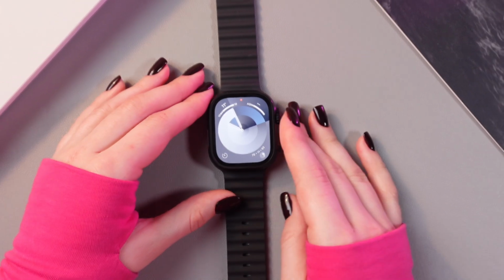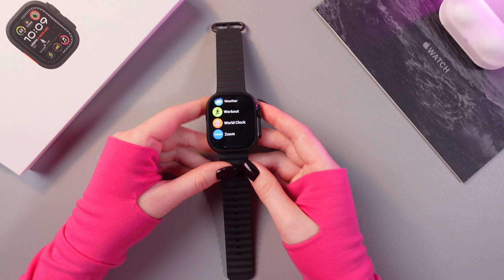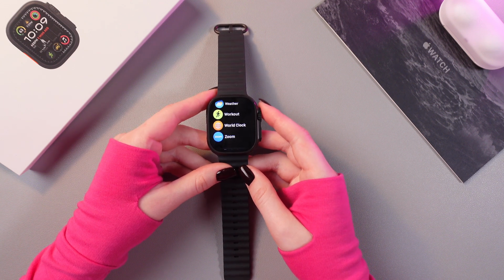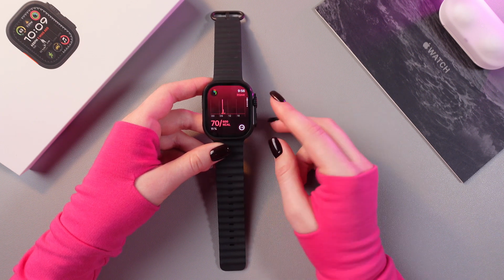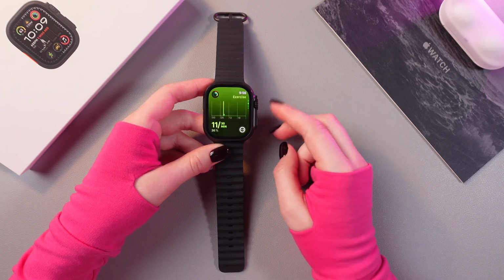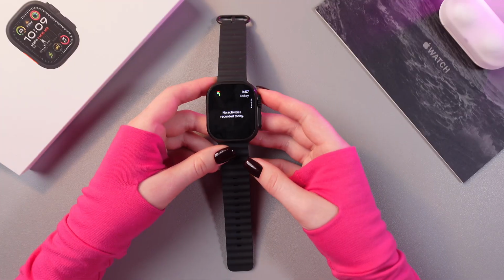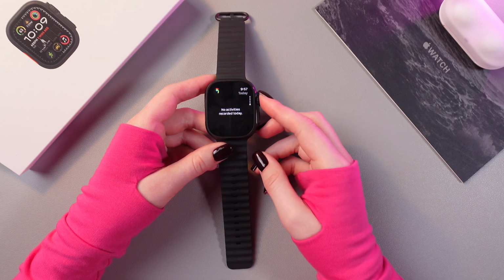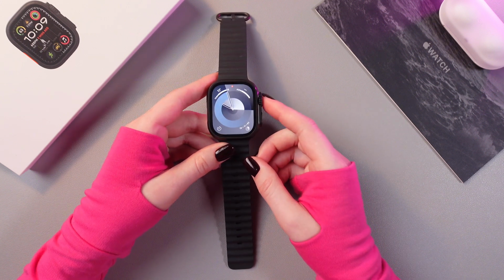How to Track Steps on Apple Watch Ultra 2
Discover how to track your steps with the Apple Watch Ultra 2 in this detailed tutorial. Learn how to set up step tracking, access real-time data, and monitor your daily activity effortlessly. Whether you're aiming for fitness goals or just curious about your daily activity, the Apple Watch Ultra 2 makes it easy to stay on top of your movement. This guide will walk you through the process, helping you utilize your Apple Watch Ultra 2 to its fullest potential for a healthier lifestyle.